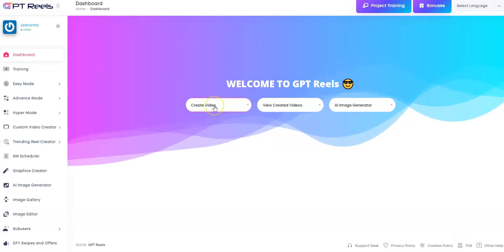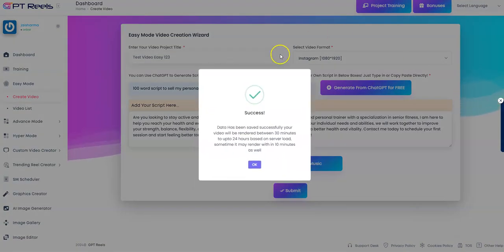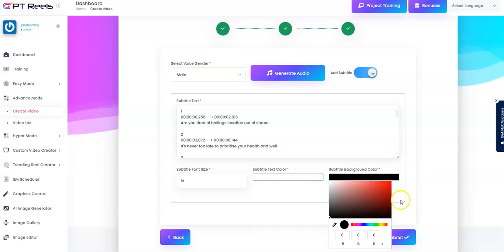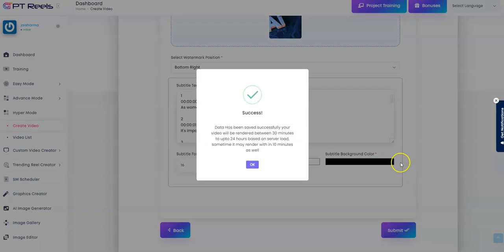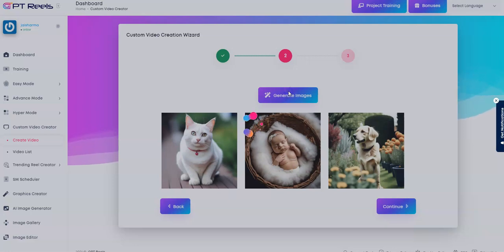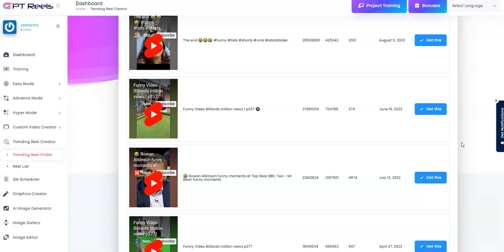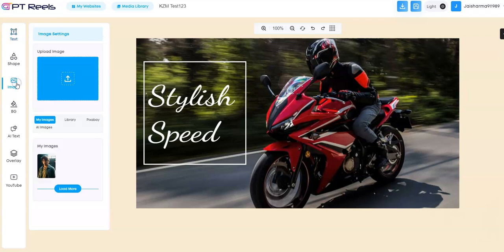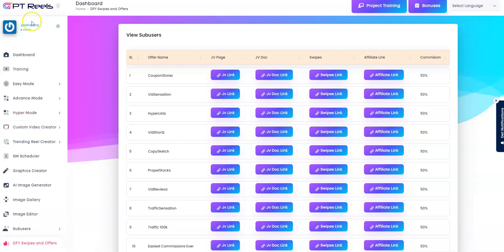GPT REELS Full Detailed Demo 04 05 2024